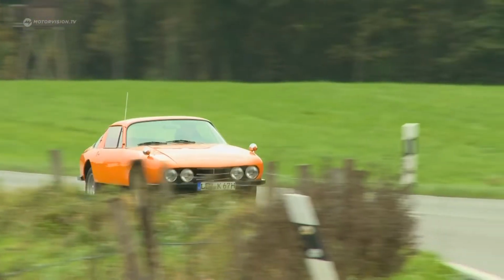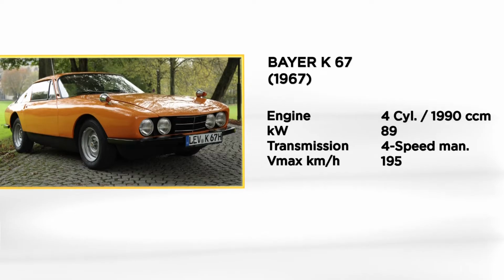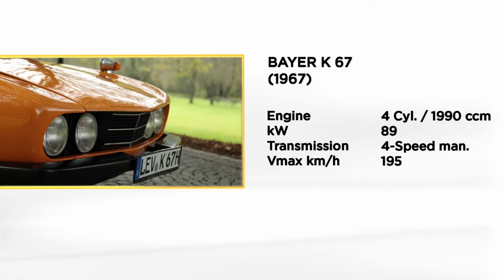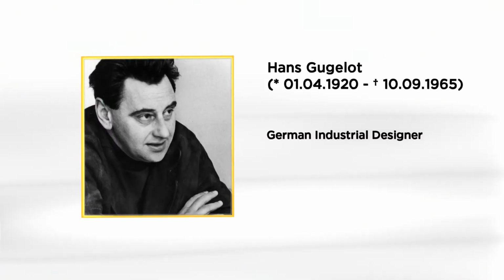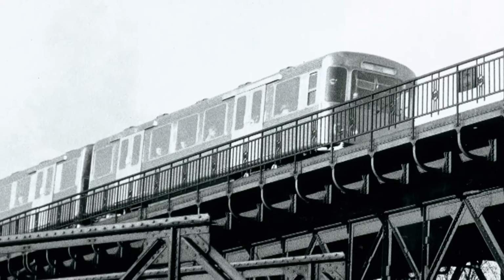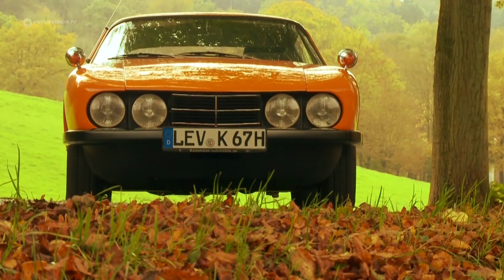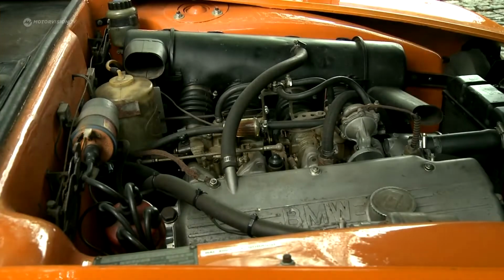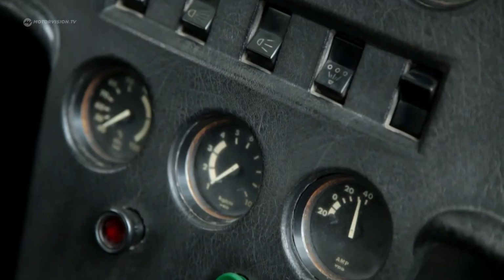Bayer K67 Concept Car | Motorvision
Modern materials and new production methods and a progressive look. In 1967, this car seemed to come directly from the future. Back in the day, the Bayer K 67 concept car gave an outlook on the possible future production of series automobiles. But the car was never meant to compete with Porsche and Alfa, it was supposed to show the possibilities of the use of plastics in car construction.